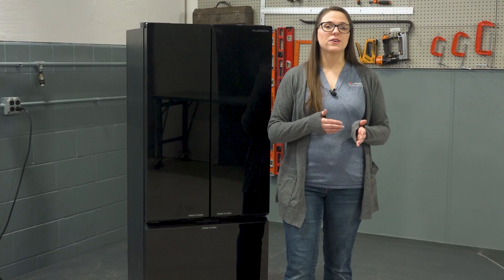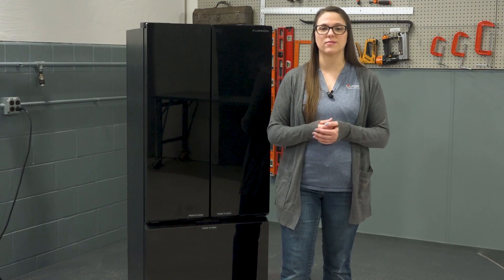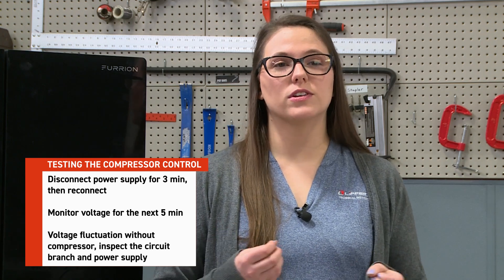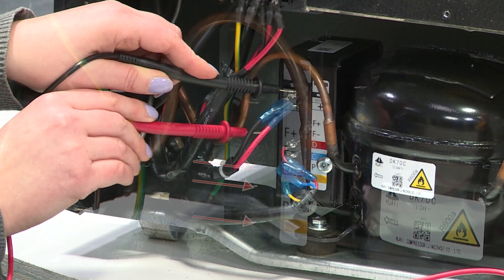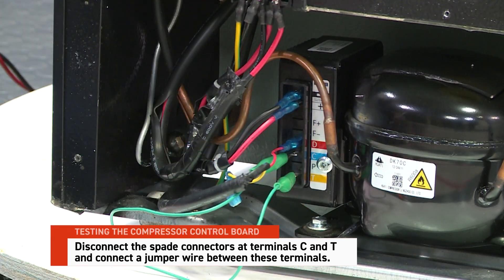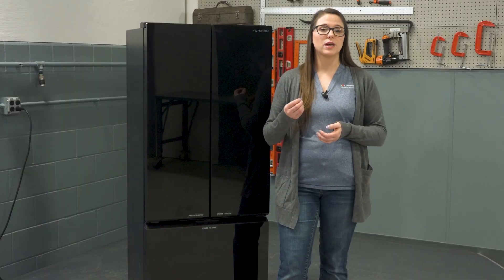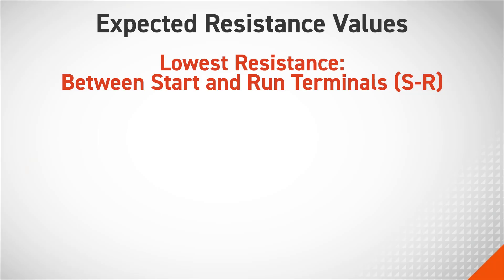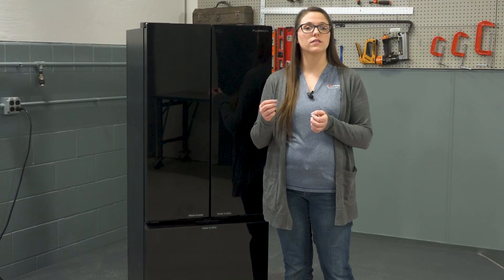Testing Compressor Control Board on FCR10DCGFA Furrion Refrigerator V1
Having trouble with your Furrion Arctic 12V RV refrigerator not cooling properly? In this video, we walk you through how to test the compressor control board on the FCR10DCGFA Furrion refrigerator — a critical step in diagnosing start-up failures, error codes, or cooling issues.

You'll learn how the refrigerator’s key components — the powerboard, compressor control board, and compressor — work together and how to troubleshoot them methodically. We guide you through verifying input voltage using a multimeter, testing output voltage from the control board, and performing a thermostat bypass test to isolate the source of the problem.

If you suspect an issue with the compressor itself, we also show you how to test internal compressor components for proper resistance and continuity. Throughout the process, you'll learn how to spot wiring issues, signs of corrosion, or damaged boards that may require replacement.

This step-by-step guide is designed to help RV owners and technicians pinpoint the exact cause of refrigerator malfunctions, ensuring accurate repairs without unnecessary part swaps.

Whether you're diagnosing power supply issues or verifying compressor function, this video provides the essential troubleshooting skills you need to get your RV refrigerator back to working order.